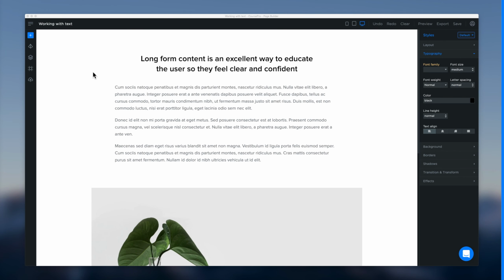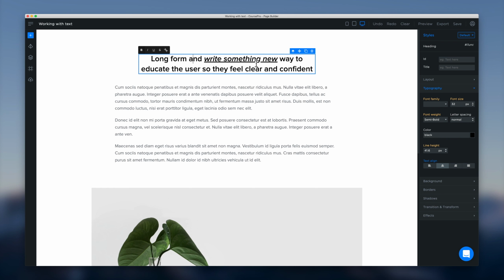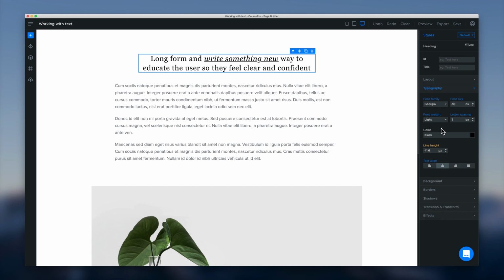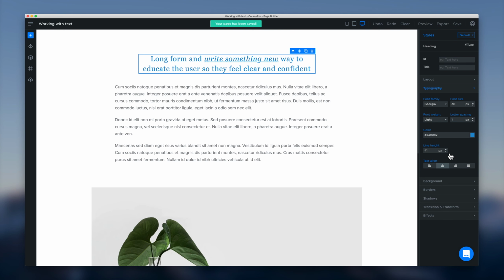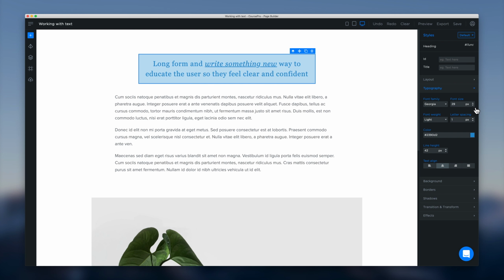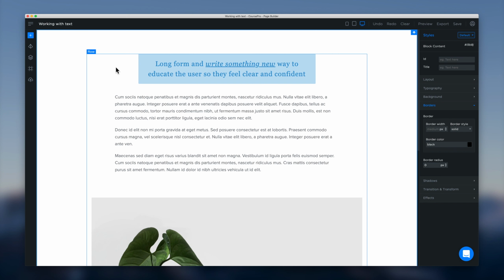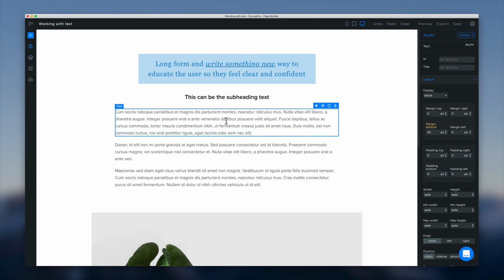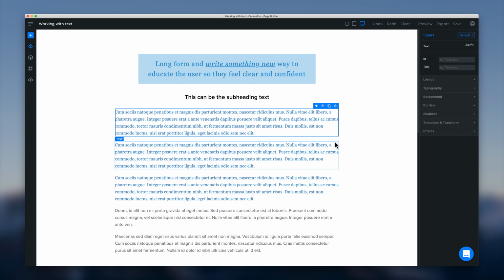Working with Headings and Text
Learn how to modify the headings and text elements on your canvas